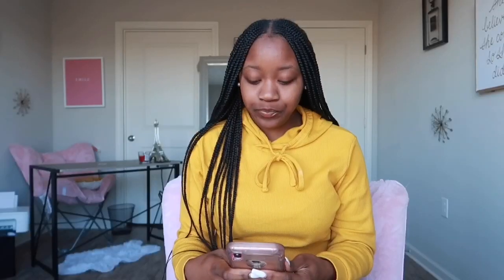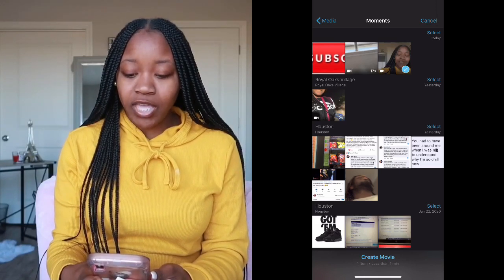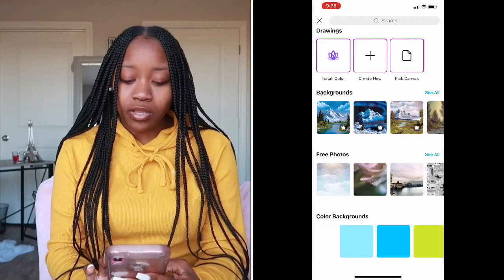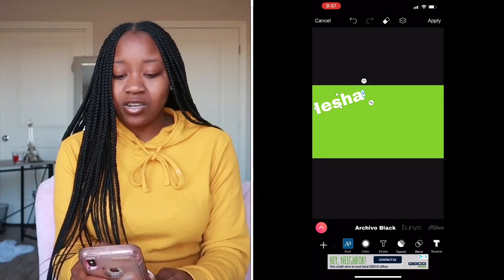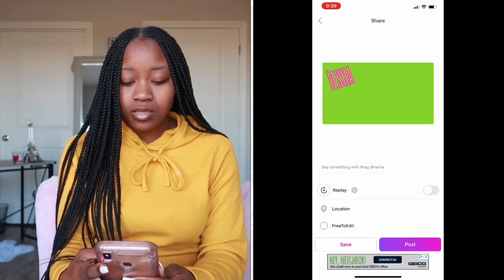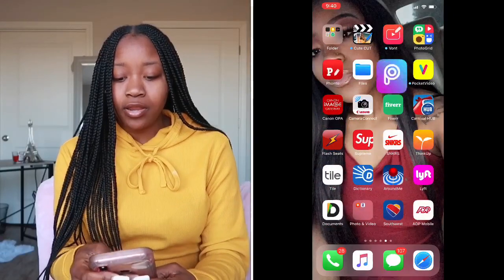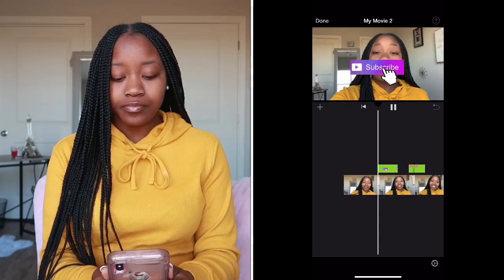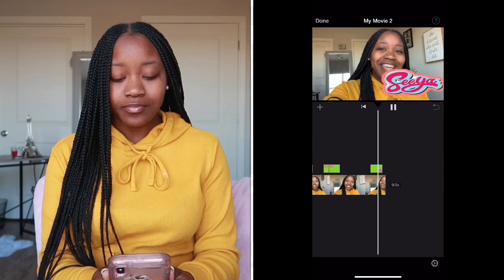How To Add Text to iMovie || Beginners Editing Tutorial!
Hey Y’all,

In this video, I show you how I add green screens to my iMovie videos using the PicsArt App.